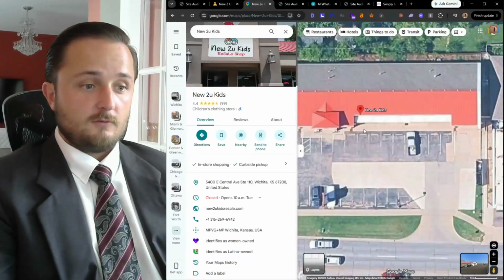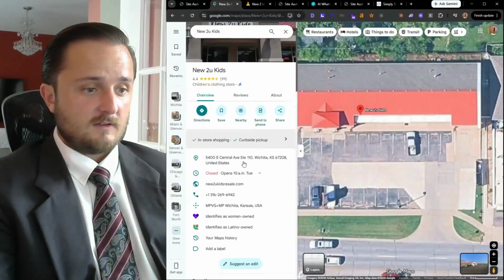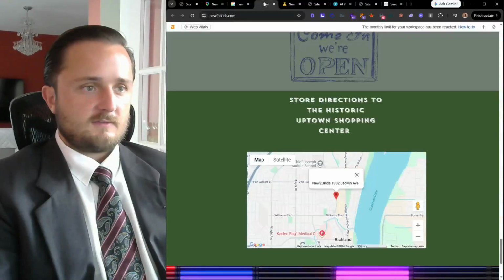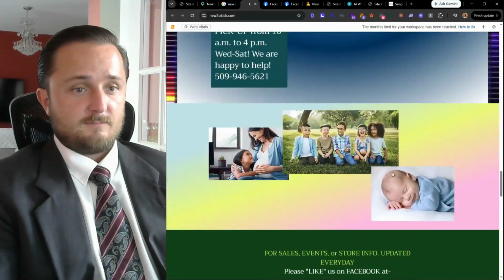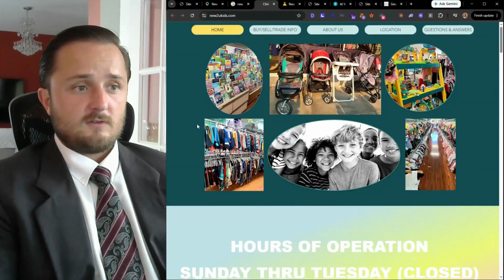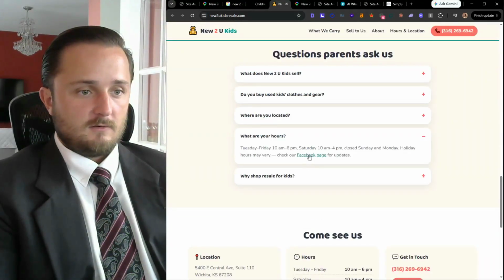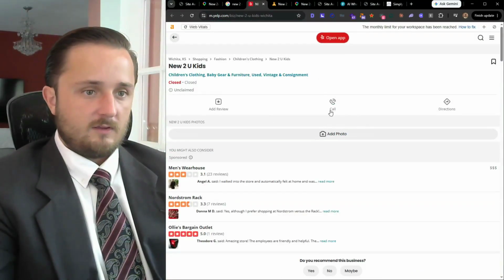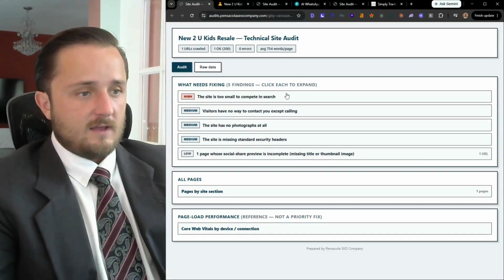Your Website Is Linking To Your Address, Not Your Google Profile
I audited a kids’ resale shop and the very first problem was on the homepage. The site had a link to a Google location, but it was not linking to the Google Business Profile. It was just linking to the address. That is a common thing that occurs in a majority of the audits I do see, and the fix takes about a minute once you know where to look.

In this audit I walk through the exact Share then Embed a map path that gives you the real code to put on your site, and why the Get Directions button on this shop was already set up perfect while the link at the bottom of the page was not.

The Google Business Profile fix that most local sites get backwards
Why a profile can have twenty six attributes enabled and still have zero services listed
The exact order for adding services and descriptions, because you cannot do both at the same time
How to work through ninety nine reviews without burning out on it
What happens when a directory listing points at a www URL your site does not use
Why your review content may be all the on page SEO you need to rank

The services piece is the one people get stuck on. You first have to list a service. Then once that is saved, you go back through and put a description on each of those. Two to three sentences. Start with five, then do ten, then get fifteen on there.

The last part is my favorite. This site had no photographs at all, but the profile had ninety nine reviews sitting there. You can pull the photos from those reviews onto the page, and you can pull the review content in too. If that content has good LSI terms, keyword variations and entities in it, that review content can take care of a lot of the SEO you need to rank, especially in a category that is not highly competitive.

CHAPTERS:
0:00 The map link that points at your address instead of your profile
1:05 Ninety nine reviews and a big unanswered gap
2:15 Twenty six attributes, zero services, and the order that matters
4:00 Chasing down the old duplicate site
5:00 Getting links back from your social profiles
7:15 Static HTML, a thin site, and what Google has indexed
9:45 The listing that sends Google into a 301 redirect
11:30 Turning review content into your on page SEO